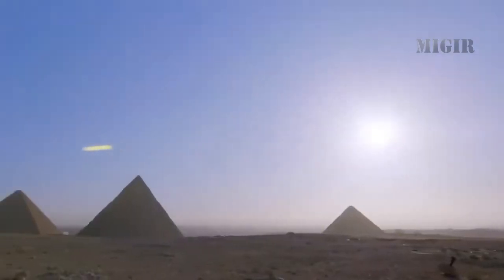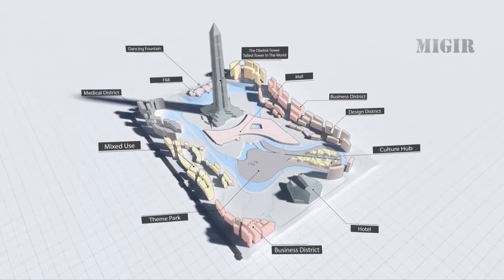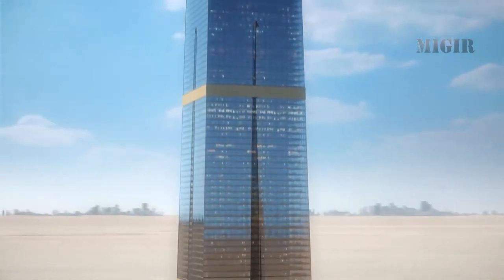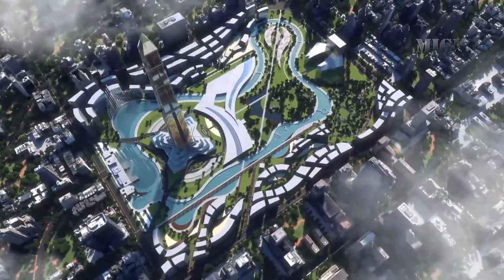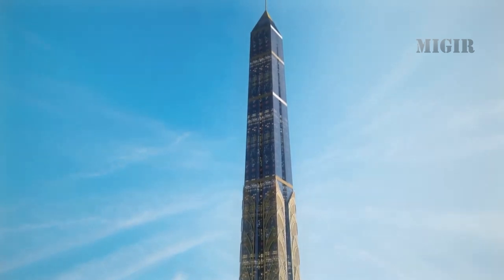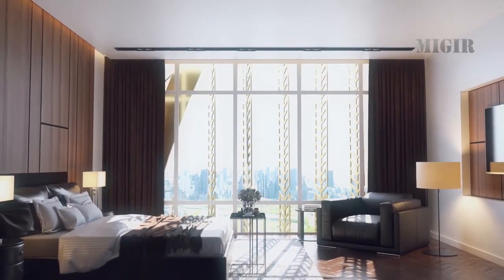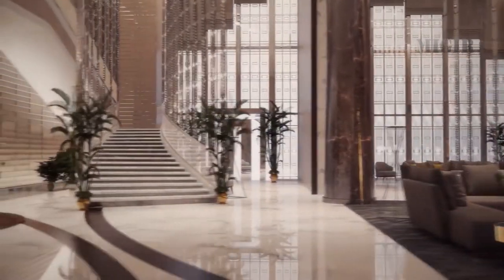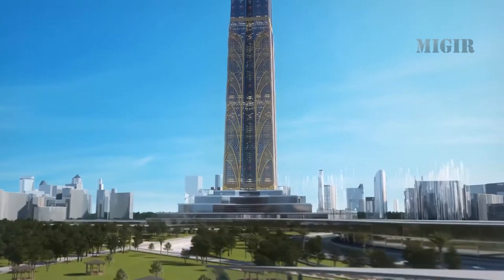The Tallest Tower in the World is to be built in the Egyptian New Capital - Oblisco Capitale 1000 M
Through the years, Egypt used to build the tallest and greatest building on Earth. New Capital's tower is the tallest tower in Africa and one of the highest towers in the world, with a height of about 1,000 meters, which is higher than Burj Khalifa in Dubai.

Oblisco Capitale tower has many shopping, housing, and recreation areas that you might be looking for, and its design is in the form of pharaonic obelisks and the Nile, where there is a canal connecting the main places of Obelisco Tower Egypt.

Oblisco Capitale is located close to 20 towers dedicated to business administration in the Capital and many different services and is close to the Axis of Mohammed bin Zayed, Al Sefarat Neighbourhood, the regional ring road, Al Masa Hotel, and many other important areas of the Administrative Capital.

You can Reach out Now Easier than Ever! 👋

Migir is committed to increase the awareness of new cities and projects under construction in Egypt. We also believe effective media strategies require a deep understanding of your business goals and target audience. Our team works everyday to develop tailored solutions in videography, stock footage, editing, color correction, etc.